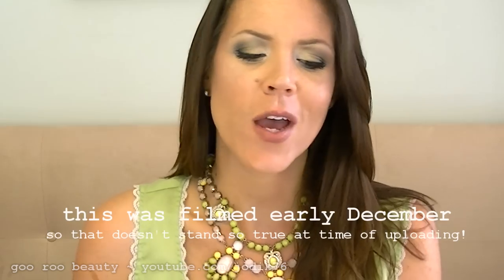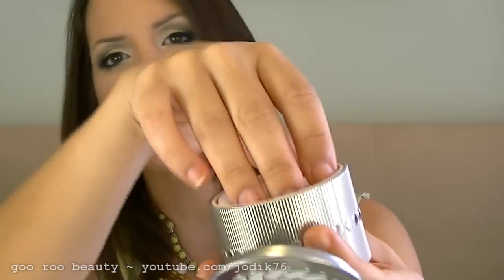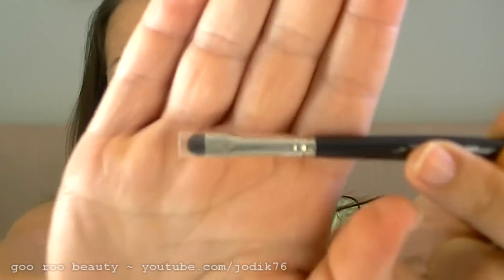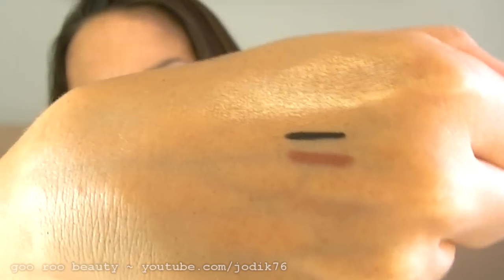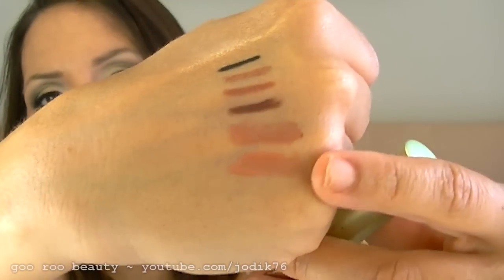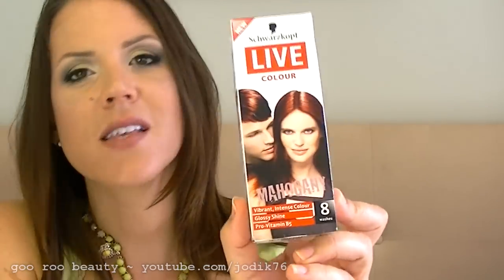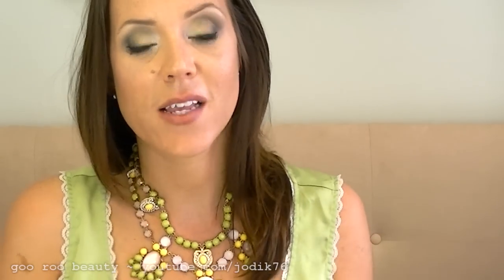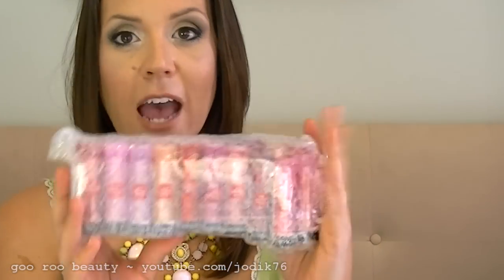Myer & Drugstore Beauty Haul December 2011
I'lll have to change my name to Smurfette with all the strange blue that is starting to invade my videos... Figuring that out...

This was filmed early December after the Myer 10% Beauty Sale. Apologies for the neighbour's doggie- they were dogsitting him and he wasn't a happy chappy...

PRODUCTS SHOWN
Benefit Ticket to Glossytown Lip Shine Set
(FREEBIES: Benefit Lip Gloss- Who are you Wearing?  & Benefit Headband)
Guerlain Meteorites- 02 Teint Beige
Laura Mercier Brush Set
(FREEBIES: Laura Mercier Lip Glace-  Bellini, Travel Eyelash Curler)
Chanel Stylo Yeux Waterproof Eyeliner Pencil- Ebene
Estee Lauder Double Wear Maximum Cover Foundation- Medium Deep
Estee Lauder Double Wear Stay in Place Lipliner Pencil- Mocha
(FREEBIES: Gift Set including Timezone Cream, Pure Lip Colour- Beirge, Sumptuous Bold Volume Lifting Mascara, Cleanser, Timezone Anti-line Eyecream, Double Wear Stay in Place Lipliner Pencil- Spice)
Shazscrap: Rimmel Soft Kohl Kajal Eye Pencil- Chianti, Loreal Endless Kissable Lipstick- 840, Sally Hansen Natural Shine Lipgloss- Sweet Nectar
Vidal Sasson Studio Tools Instant Heat Ceramic Curling Wand 38mm / 1.5 inch barrel
Extra Virgin Coconut Oil
Savvy Luxury Liners: Brilliant Bronze, Slate, Navy
Beauty Essentials Nail Scissors
Schwarzkopf Live Colour- Mahogany
Designer Brands: Lash Food Growth Serum
Designer Brands Lipstick- Rose Gold, Lilac Mauve,
Designer Brands Lipgloss- Fairy Floss, Baby Pink
Satin Lipliner Pencils- Rosewood, Chianti
Satin Eyebrow Pencil- Blonde
Models Prefer MPP120 Crease Brush
Revlon Colorstay Lip Butters Full Set
Paula's Choice: 8% Alpha Hydroxy Acid Gel, 2% Beta Hydroxy Acid Liquid, Resist Weekly Resurfacing Treatment (10% AHA)
I use and recommend Sigma brushes. My link to their website is if you want to check them out. They ship internationally and are great quality brushes, available individually or as great kits.

All products shown in this video were purchased by me with my own money, unless otherwise specified in the video. All opinions expressed are my own.

Peace & joy, Jodi xo